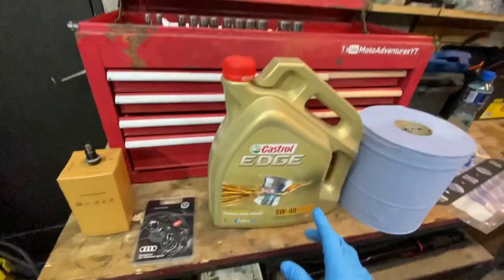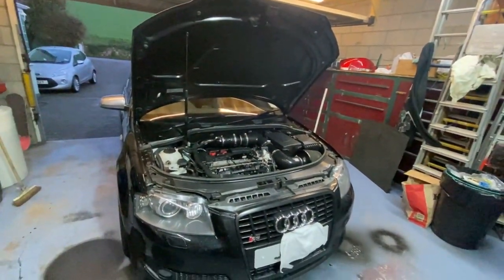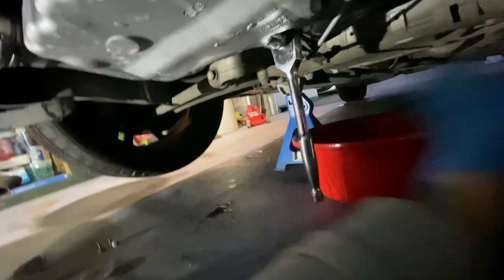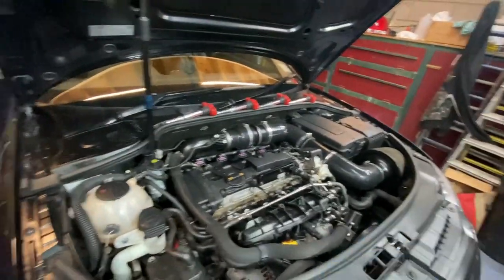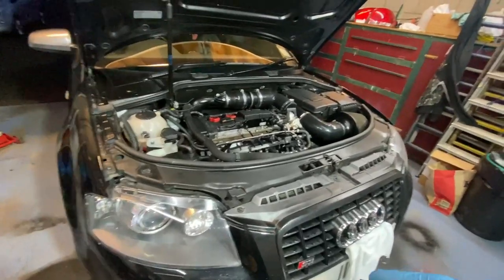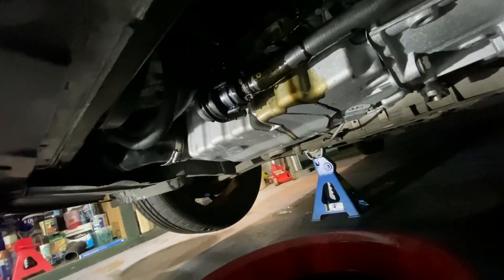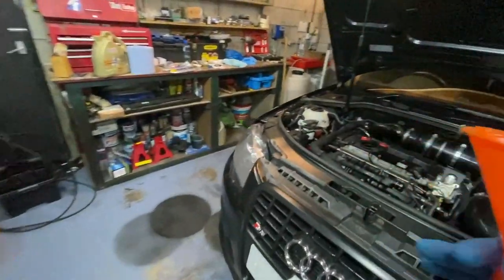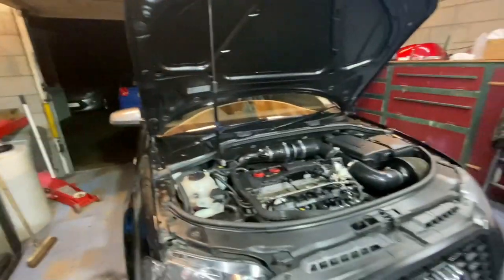Audi S3 8P - Modifications / Service!